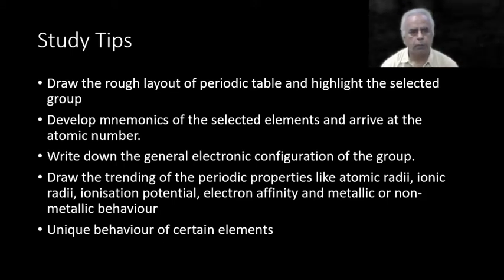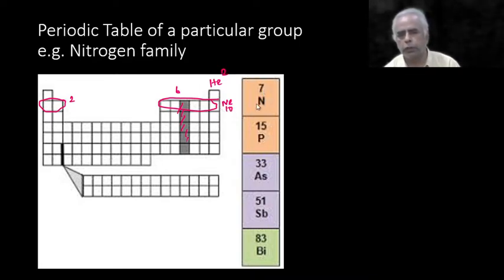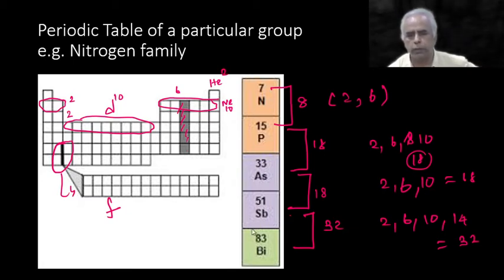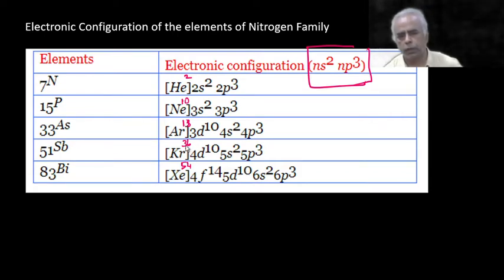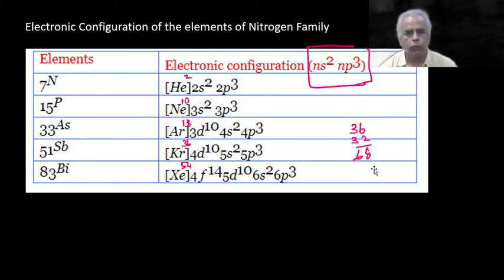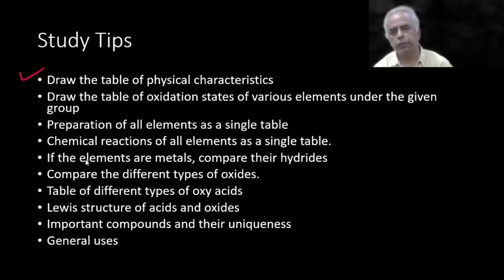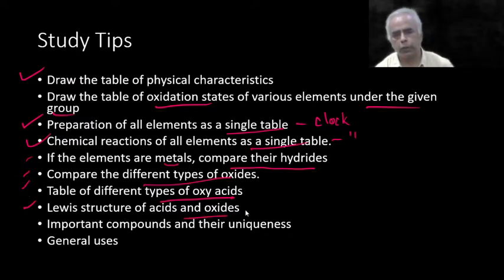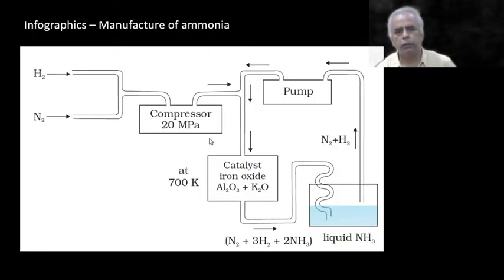How to study inorganic chemistry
How to study inorganic chemistry before examination